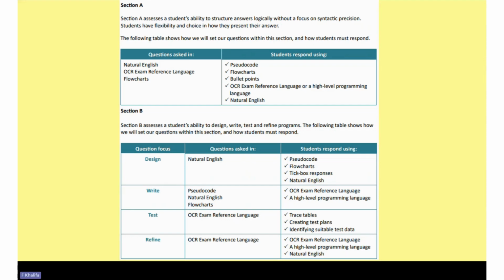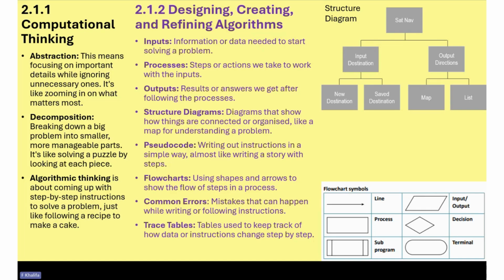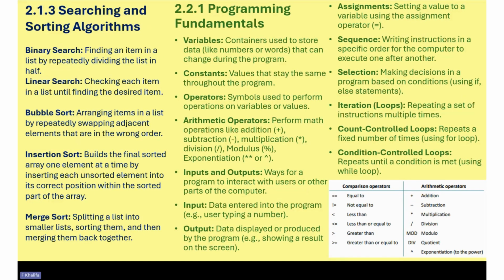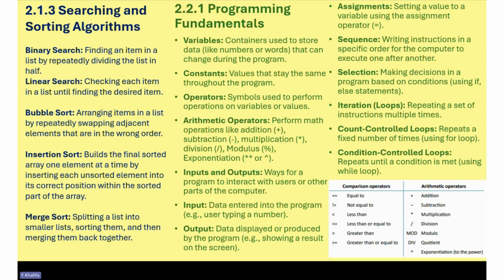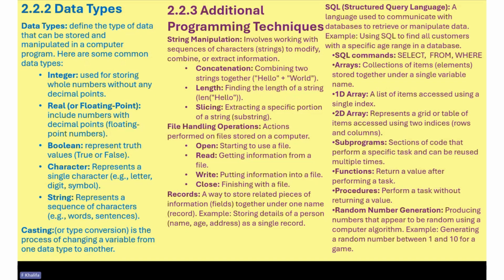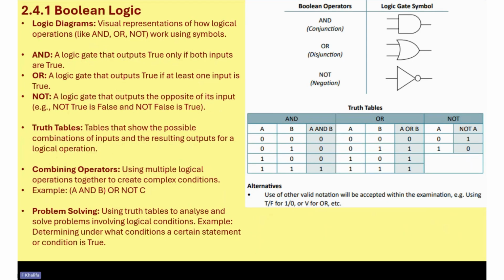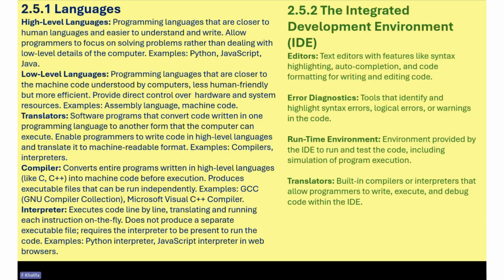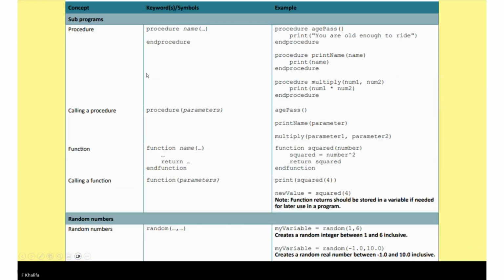OCR GCSE J277 Paper 2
An overview of the GCSE OCR J277 Computer Science Specification - Paper 2.